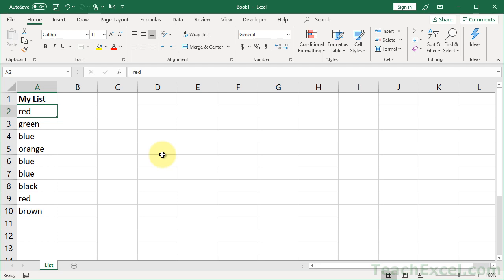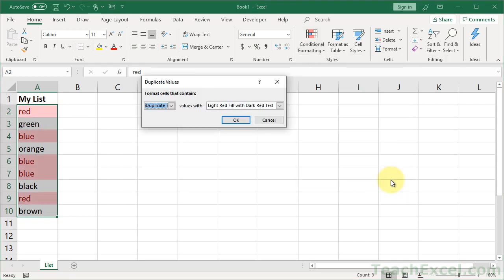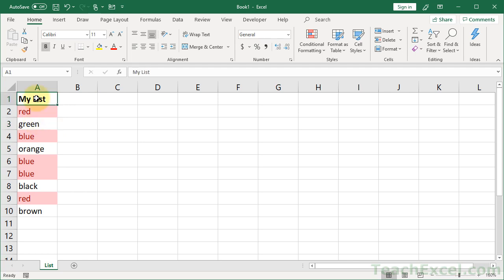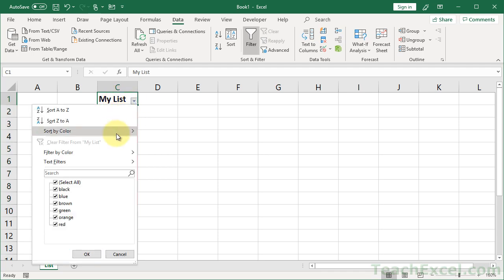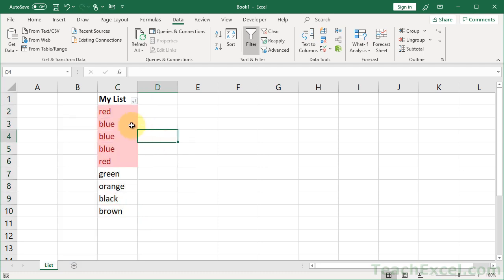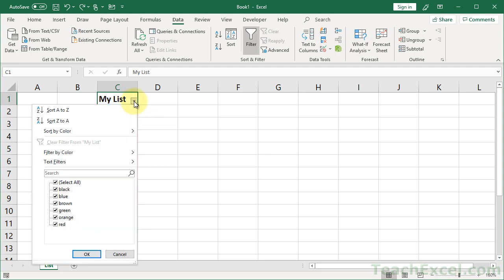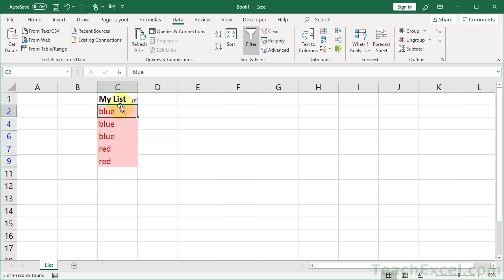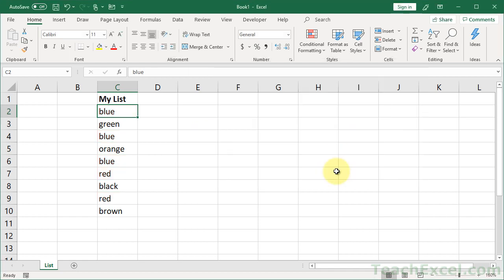Excel Quickie 10 - Quickly Find, View, and Work with Duplicate Values in Excel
Simple ways to quickly view and analyze duplicate values in a list of data in Excel.

This allows you to easily go through a list to work with duplicate values, which could include deleting or changing these values.

In this tutorial, multiple methods are shown, including Conditional Formatting, Filtering, and Sorting.

This tutorial will help speed-up working with large data-sets to analyze duplicate values and de-duplicate them as needed.

Enjoy this Excel Quickie!

TeachExcel.com